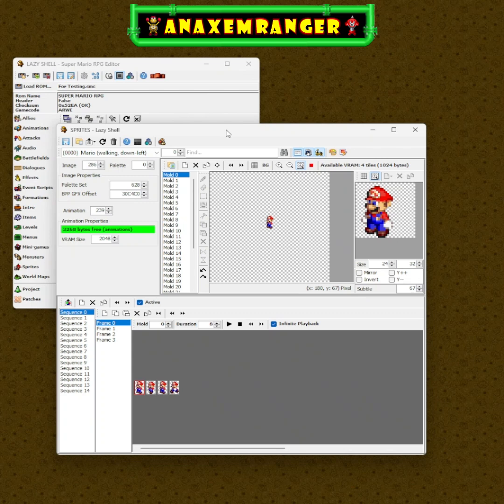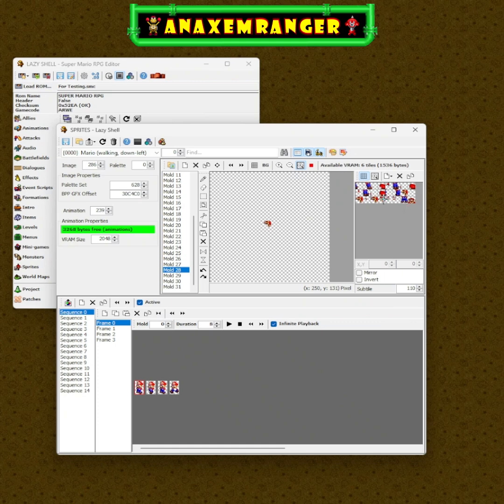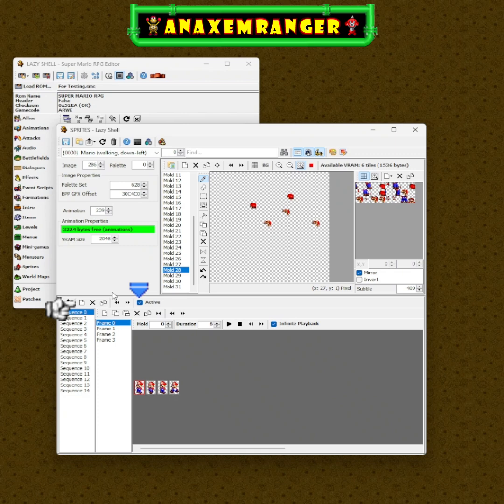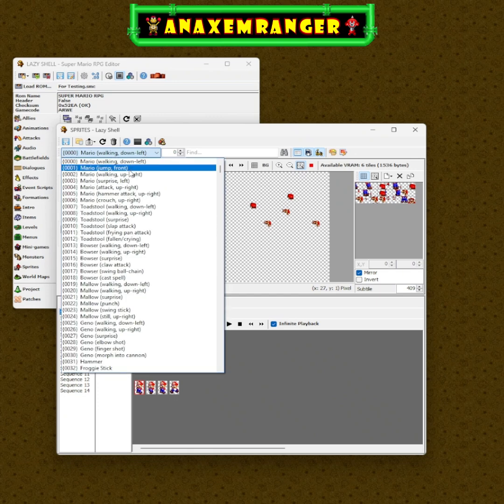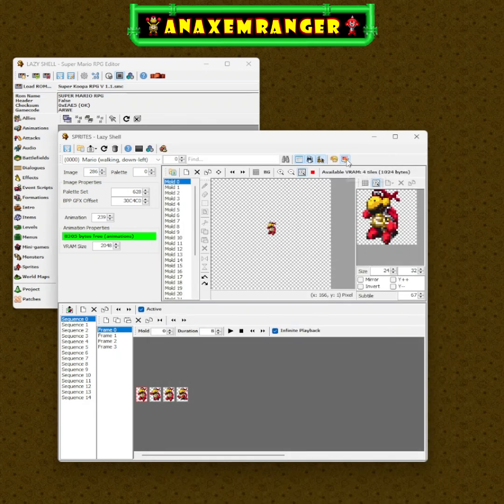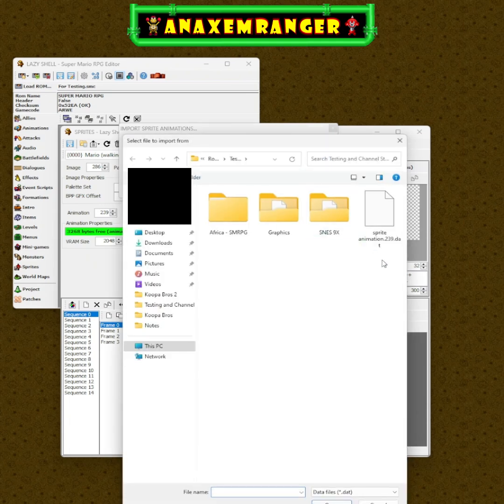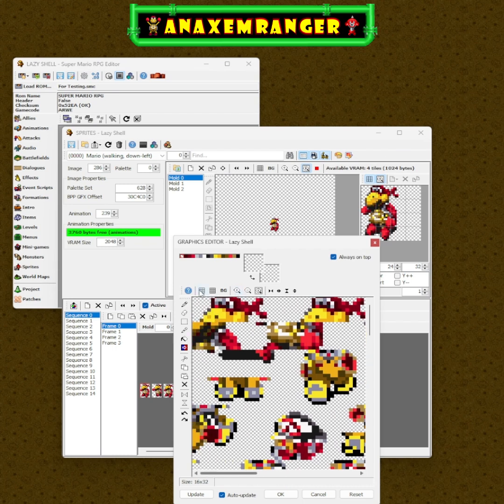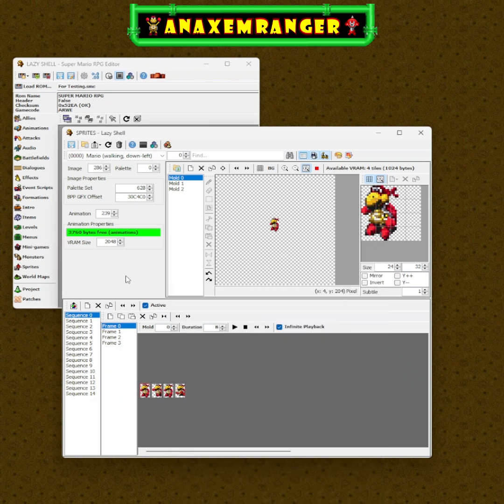Lazy Shell Editor Tutorial - Sprites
It's finally here, the one you guys have been asking about the most: custom sprites!